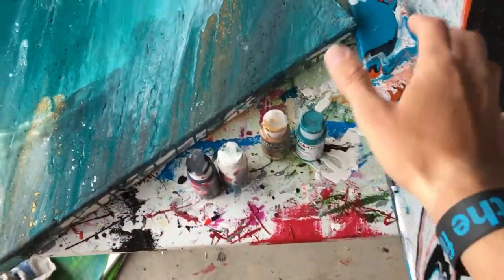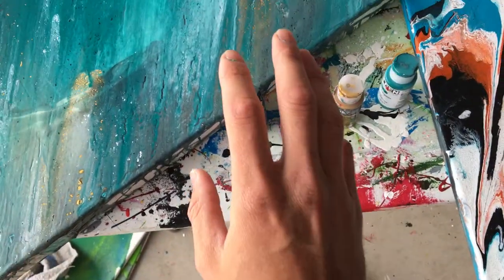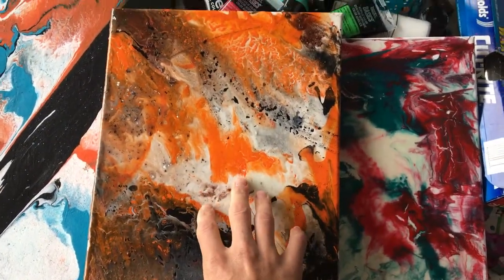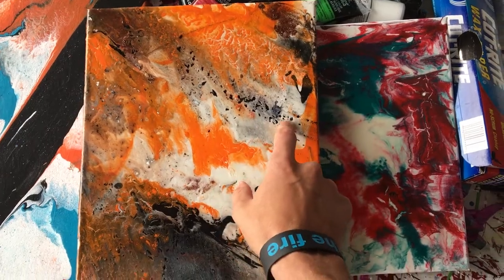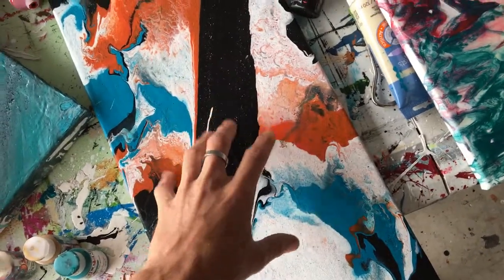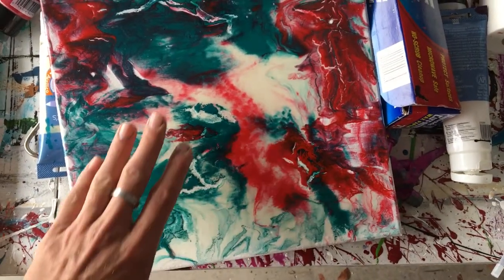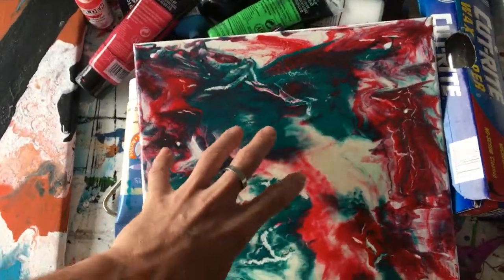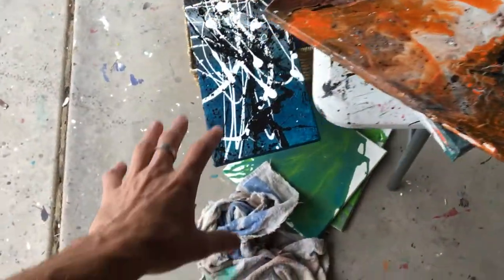Is it Okay to Use Cheap Acrylic Paint?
In this video, I'll cover the effects of using different brands and grades of paint. Not all paints are created equal, but does that mean you have to shell out for the most expensive ones?

Brands mentioned in this video:

- Artist Loft
- Decoart
- Golden